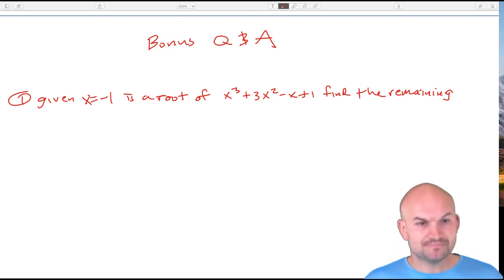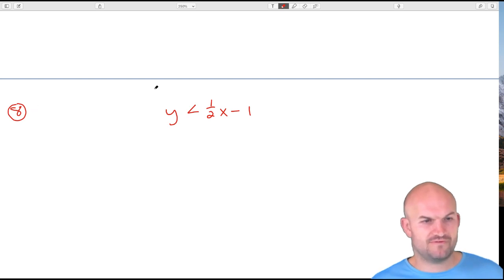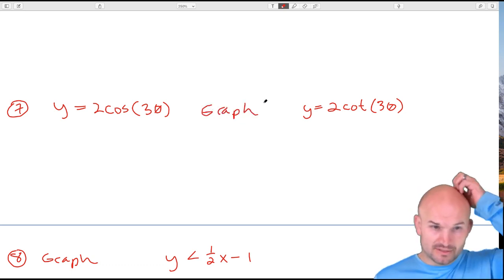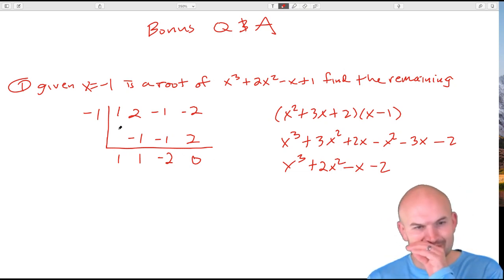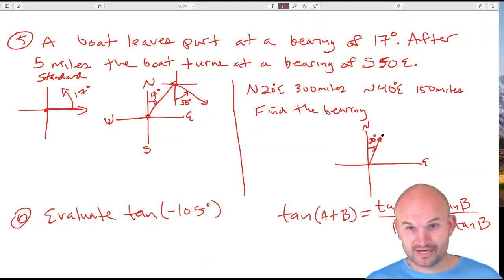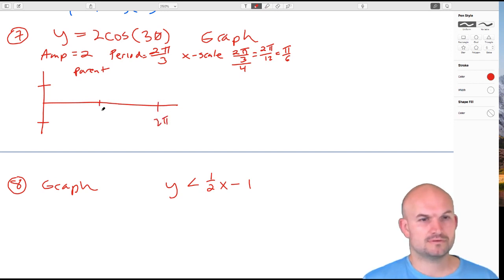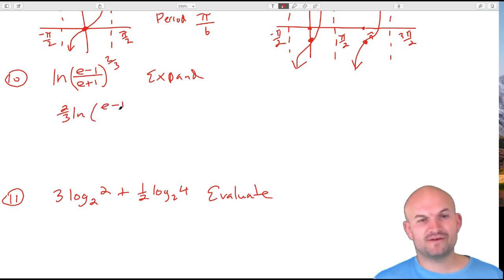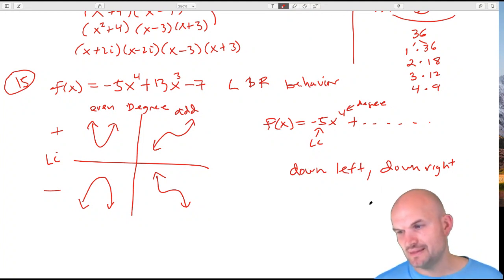Bonus Open Q&A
00:00 intro
21:55 Factoring Polynomials x^4-5x^2-36
25:39 Factor Polynomials using Synthetic Division x^3+2x^2-x+1
30:22 Solve System of Equation y=3x+4
32:02 Solve 2^x=8^x+2
34:01 Condense ln(a+b)^2+ln(a-b)^2-ln(a^2-b^2)
35:58 Word Problem
42:08 Evaluate tan(-105°)
45:22 Graphing y=2cos(3θ), y=2cot(3θ)
49:52 Graph y=1/2 (x-1)
52:25 Expansion Graphing Tangent y=-2tanx-1
55:56 Expanding Logarithm ln(e-1/e+1)^2/3
56:51 Evaluate 3log₂2+1/2log₂4
58:01 Simplifying csc(sec^-1(√2))
01:00:22 Find Hole & Asymptotes y=(x^2-4)/(x^2+3x+2)
1:02:34 Find Left & Right end Behavior f(x)=-5x^4+13x^3-7